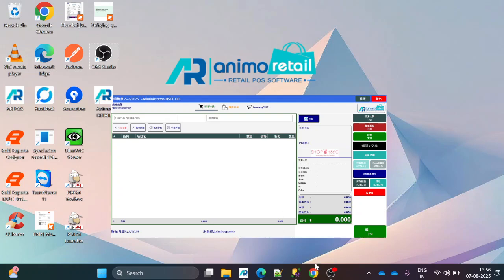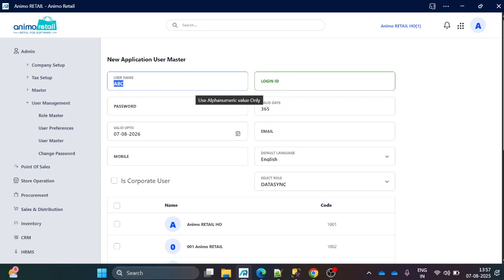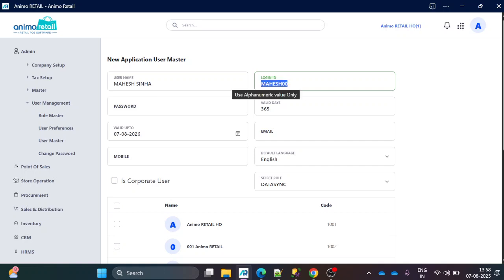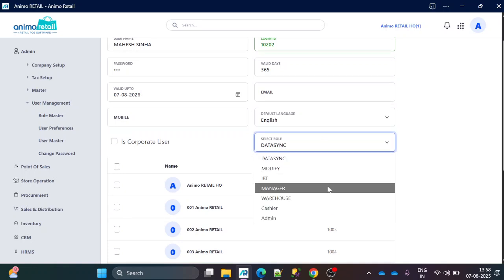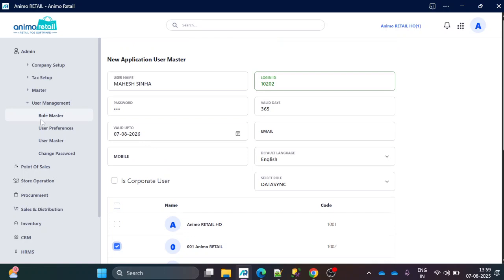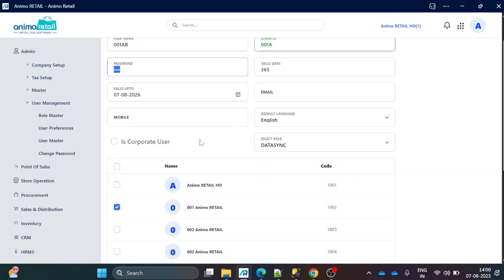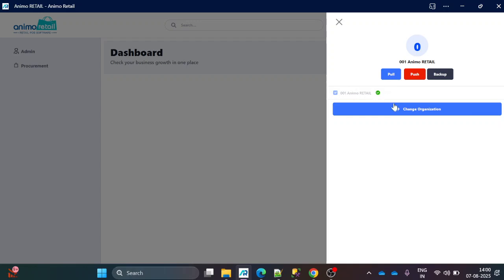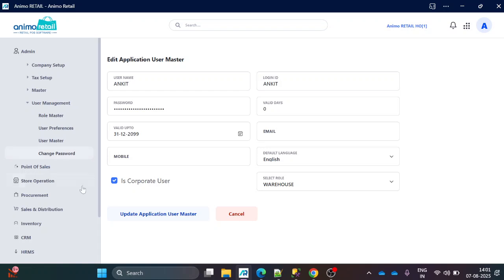017 How to create user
How to Create New User in Animo Retail POS | User Management Tutorial

In this video, you’ll learn how to create a new user in Animo Retail POS step by step.
This tutorial is perfect for store owners, managers, and POS administrators who want to manage cashier access securely and efficiently.

We cover:
✅ How to add a new user in Animo Retail
✅ Assigning roles like Cashier, Manager, or Admin
✅ Setting user permissions
✅ Best practices for POS security

Whether you are running a single store or multiple outlets, proper user management is critical for security, accountability, and smooth billing operations.

Creating separate users helps track sales, prevent misuse, and maintain full control over your POS system.

👉 Watch till the end to avoid common mistakes while creating POS users.

• POS operators & cashiers
• Animo Retail users
• IT & support teams
• Anyone managing billing software

animo retail pos
create user in animo retail
animo pos user creation
how to add cashier in pos
pos user management
retail billing software tutorial
animo retail training